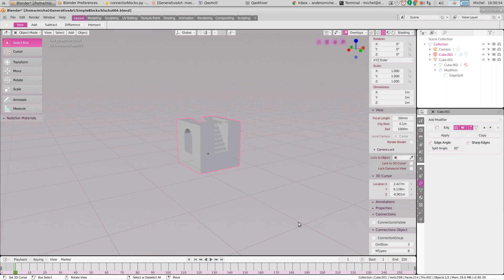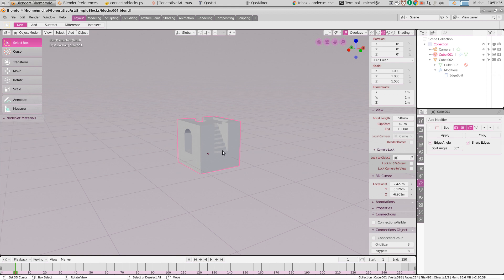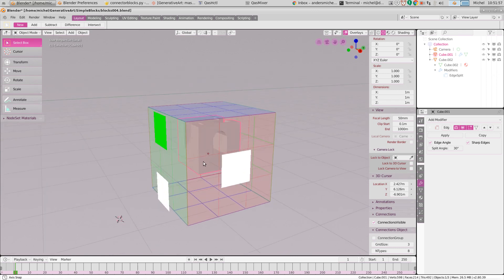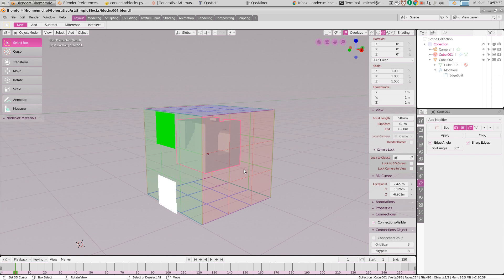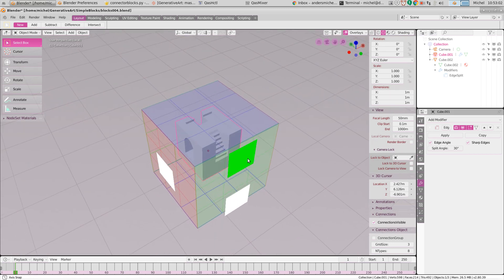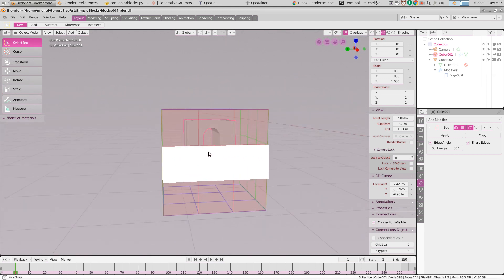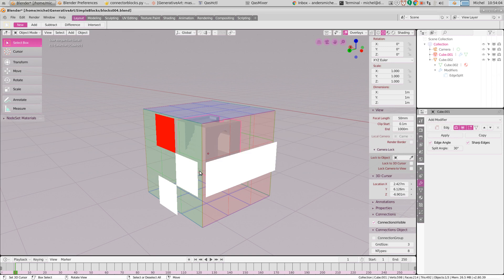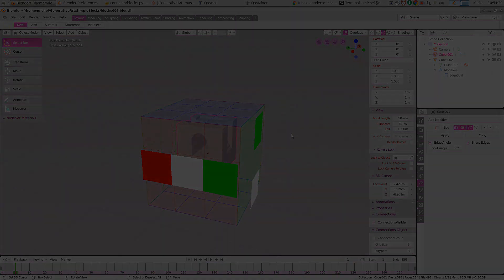Blender 2.80 OpenGL draw handler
Short demo of some things that you can do with the new OpenGL bindings in Blender 2.80. Also see article